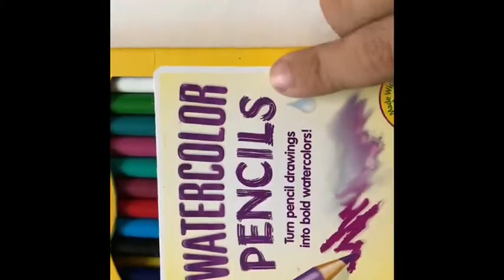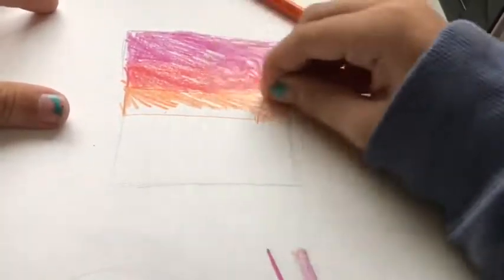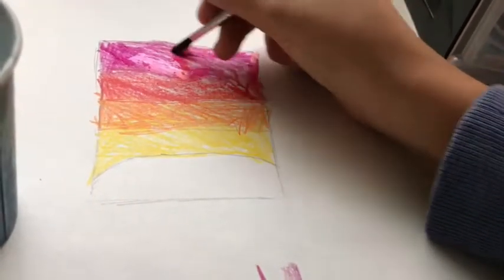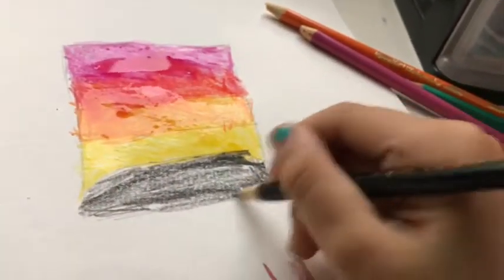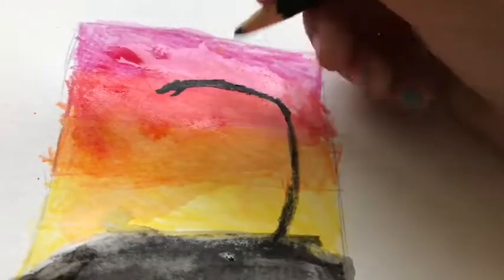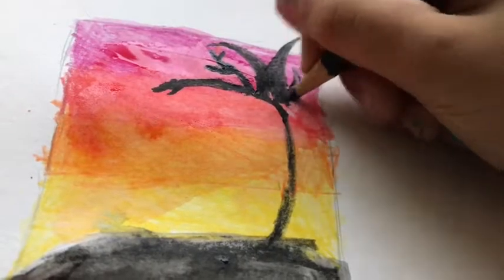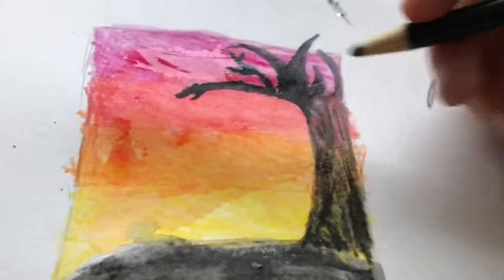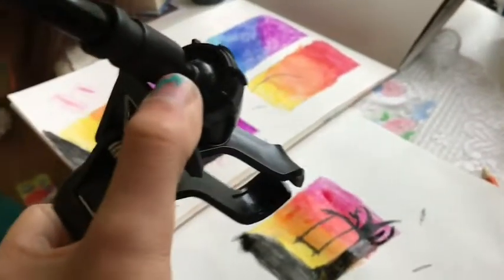Sunset swing tutorial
Hey guys! Hope your having a good day. It’s raining here. Wishing you guys sunny days!

Supplies used:
Crayola watercolor pencils 24 set
One piece of Strathmore watercolor paper
Random paint brush
Random pencil